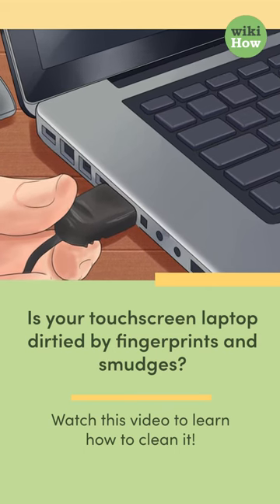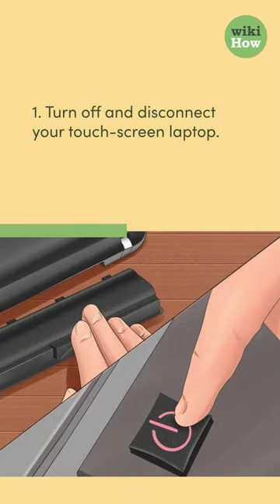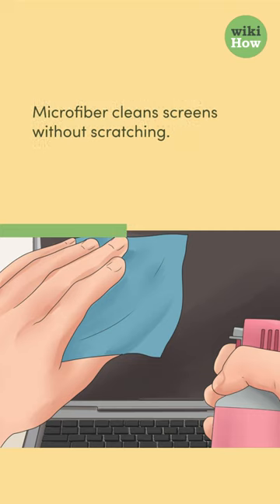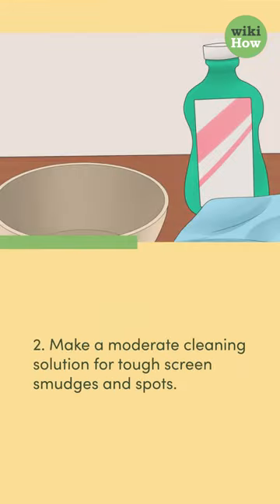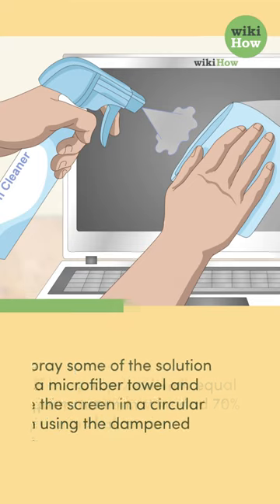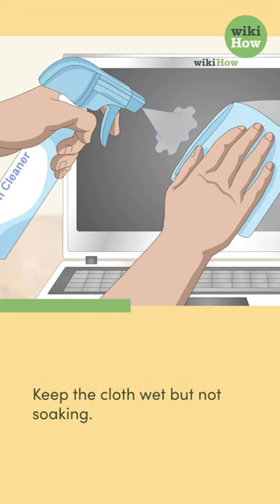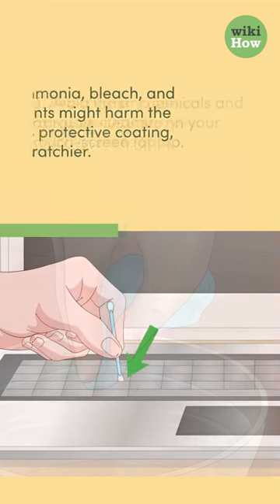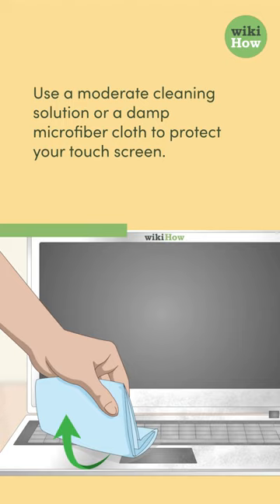How to Clean a Touch Screen Laptop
Looking for the safest way to clean a touch screen laptop.